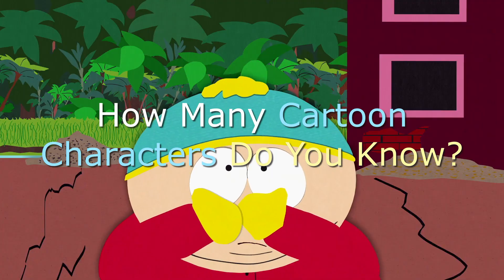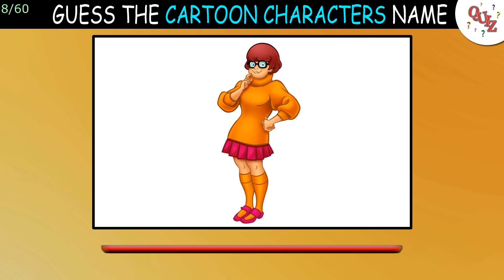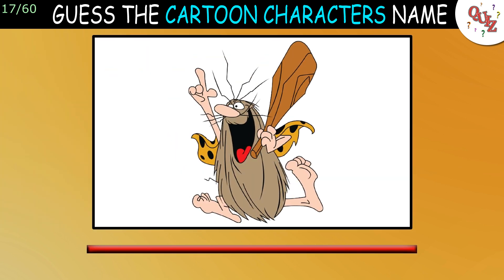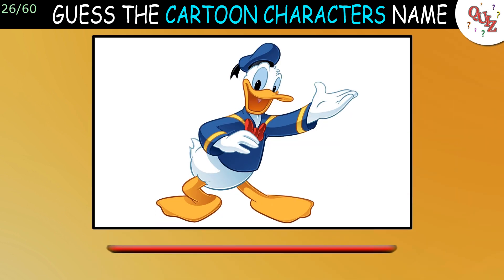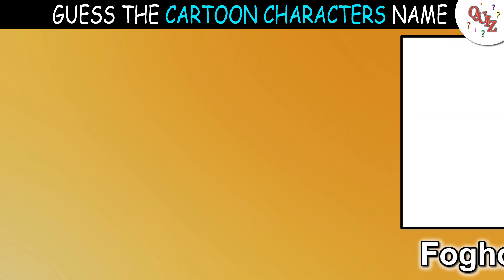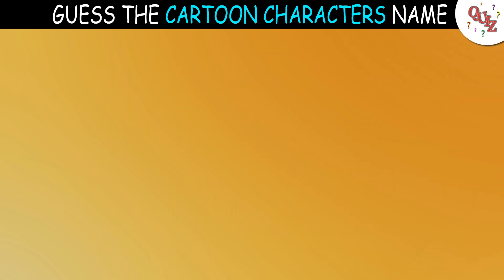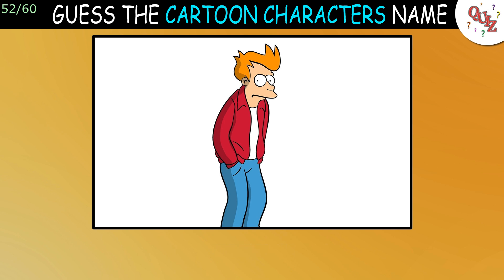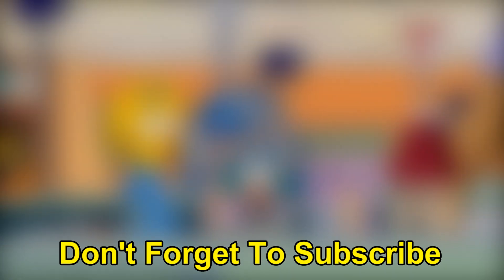How Many CARTOON CHARACTERS Do You Know?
How many cartoon characters can you name correctly?

In this video, I am going to have you use memory recall, and test your knowledge of cartoon characters to see how many of these you know the name of.

We will start off by showing you a photo of a cartoon character that most of you should have seen before, and then I'll give you 5 seconds to quickly guess the name of that character before the timer goes off.

For every correct answer, you will earn yourself 1 point. There are 60 different cartoon characters in this quiz, and therefore 60 possible points to earn.